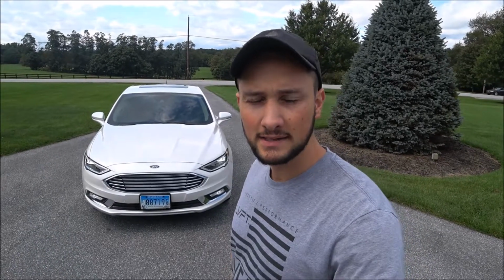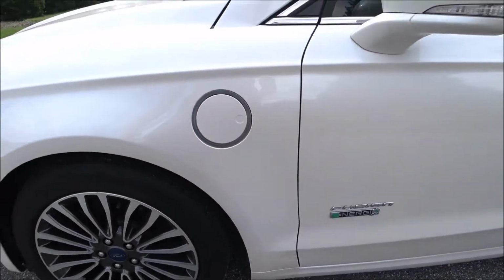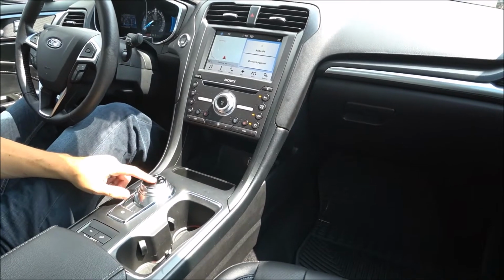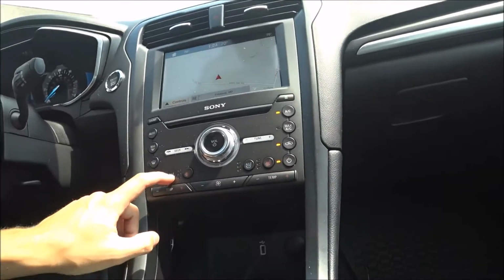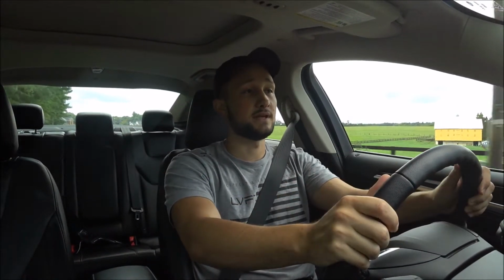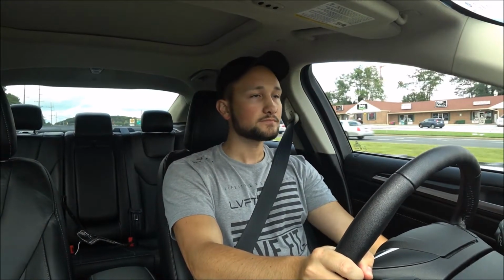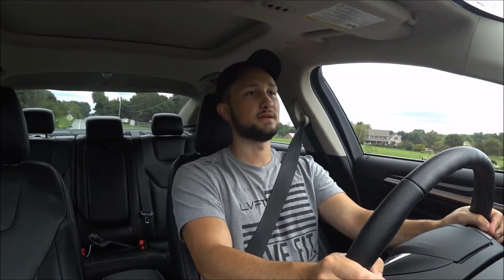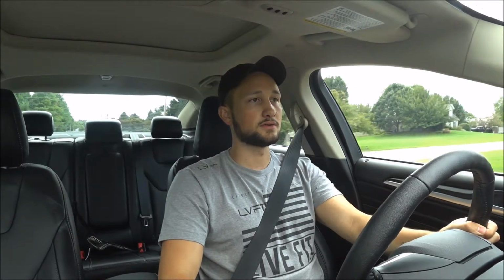2017 Ford Fusion Titanium Energi Review!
Ford made a great car for those who are looking to get the best MPG along with having a comfortable and enjoying ride. I would suggest this car to anyone looking to get over 100mpg and turn your bad commute into something you will enjoy!!! The next great thing apart from the gas mileage is the drivers assist package. Pick a speed, distance from the car in front of you, and let the car drive its self. Let the car drive itself in traffic!

LED lights:
High beam Low beam LEDs
Switchback LED turn signal
LED Fogs

My Dash: Cam